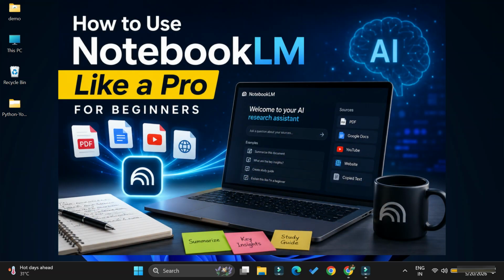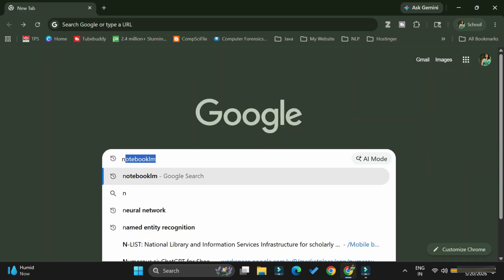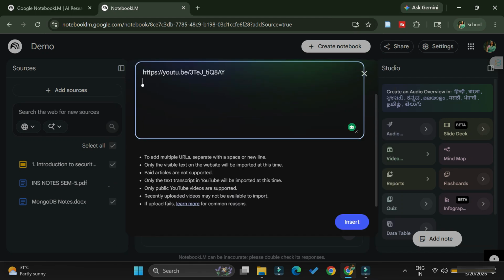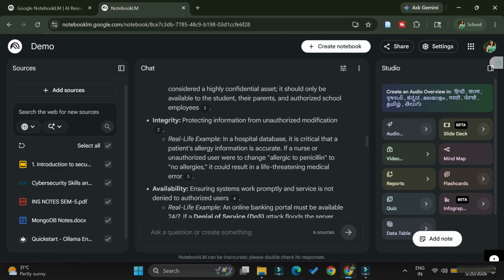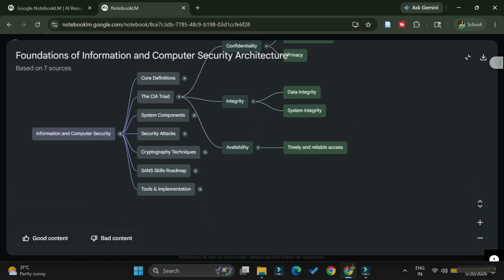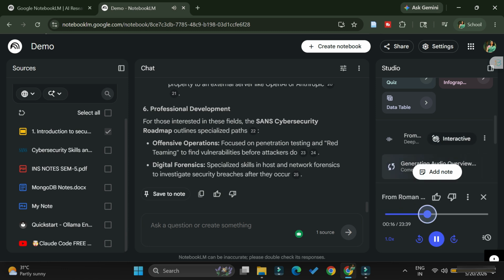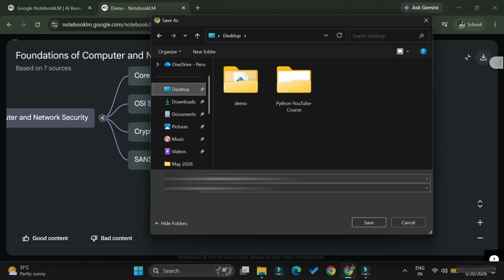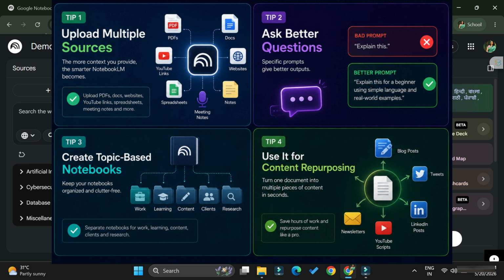NotebookLM's New Use Cases Are INSANE!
Want to learn how to use Google NotebookLM effectively?
In this complete beginner-friendly tutorial, I’ll show you how to use NotebookLM like a pro for studying, research, content creation, productivity, note-taking, and AI-powered learning. 🔥

In this video, you’ll learn:
✅ How to create your first NotebookLM notebook
✅ How to upload PDFs, websites, YouTube videos & notes
✅ How to chat with your documents using AI
✅ How to generate AI Audio Overviews 🎧
✅ How to create infographics, quizzes, mind maps & reports
✅ Best NotebookLM tips and tricks
✅ How students, creators & professionals can use NotebookLM

NotebookLM is one of the BEST AI productivity tools right now, and this tutorial will help you master it from a beginner to an advanced level.

🎥 Tools I used for recording
🌐You can connect to me:
NotebookLM tutorial
NotebookLM for beginners
Google NotebookLM
How to use NotebookLM
NotebookLM AI tutorial
NotebookLM tips and tricks
AI note taking app